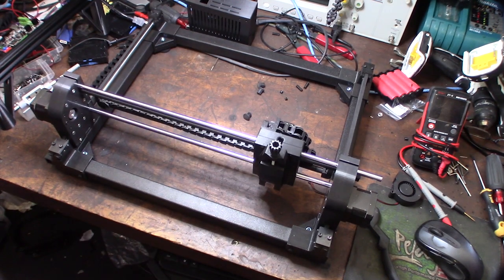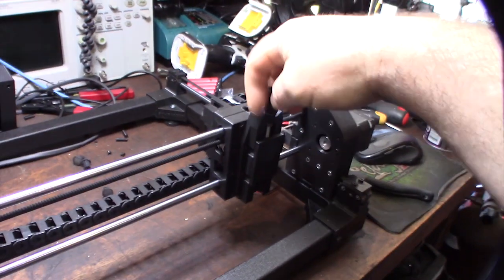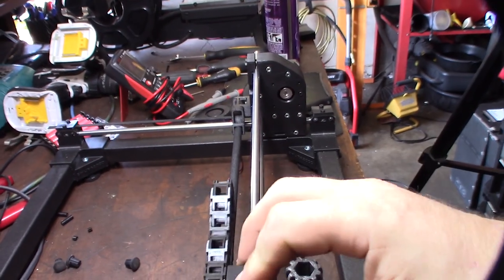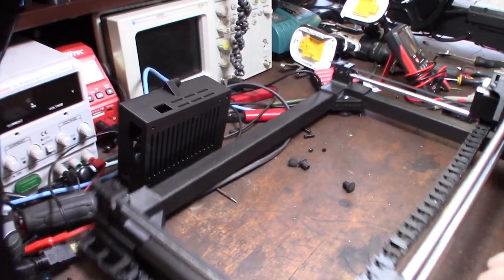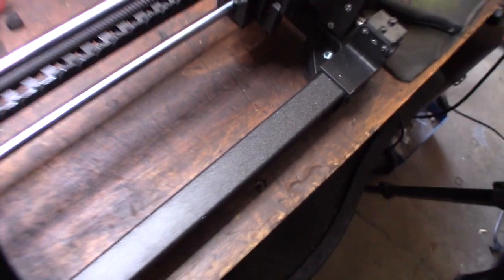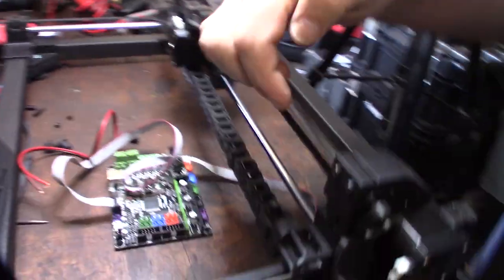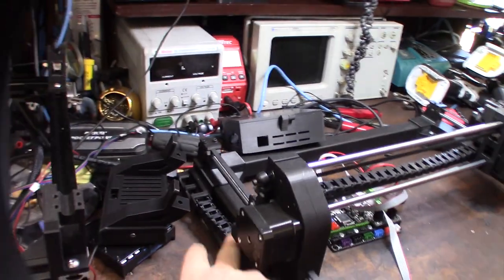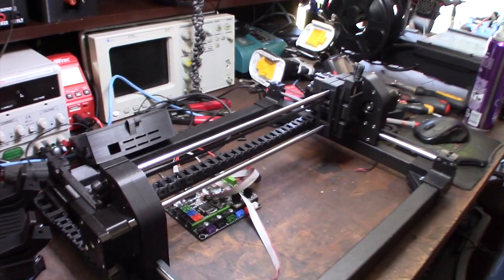Homemade DIY Laser cutter engraver from old 3D printer parts GRBL CNC Marlin part 2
I decided to change the design of my printer to something I think is more stable and thought out. I have GRBL on my MKS GenL and my MKS TFT32. All I have to do now is start wiring the laser cutter up.

20W laser diode
If you found this video helpful or would like help fund future experiments. please donate below.